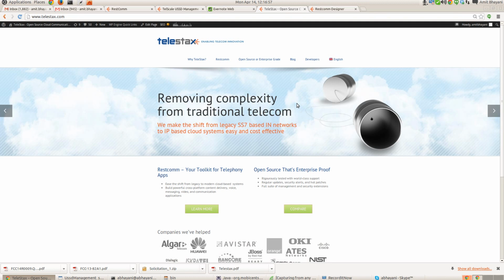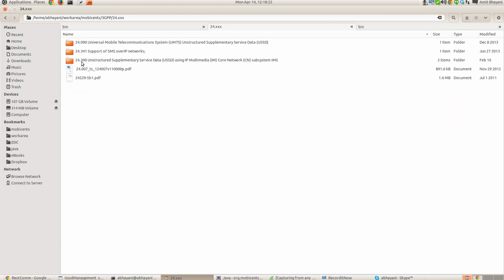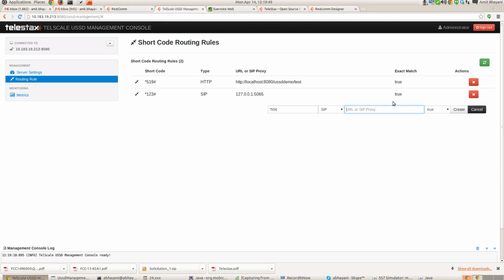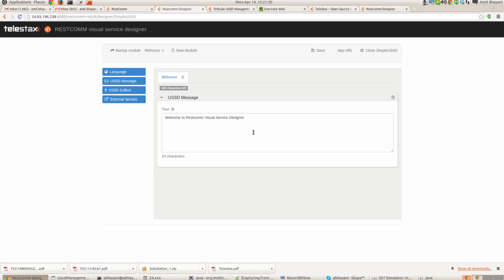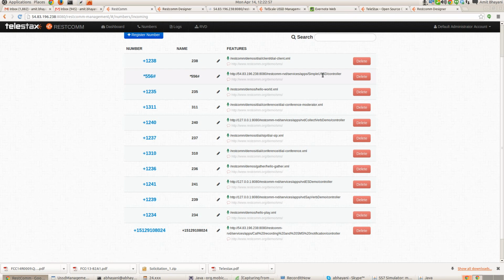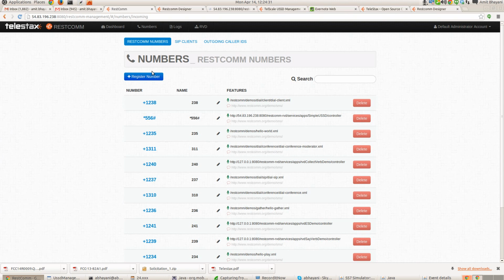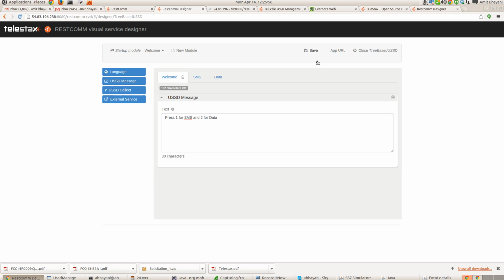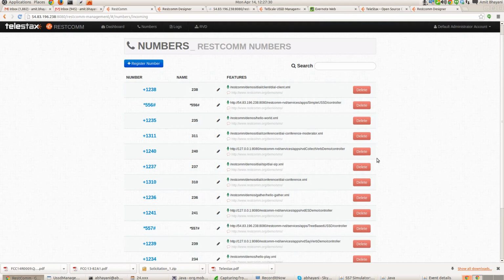Creating USSD Tree with RestComm Visual Designer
Using TelScale USSD Gateway and RestComm to create USSD Tree through the RestComm Visual Designer. TelScale USSD Gateway is converting SS7 MAP to SIP in compliance with 3GPP 24.390